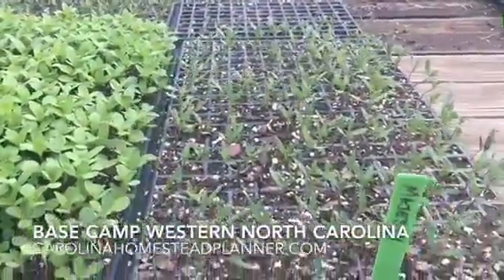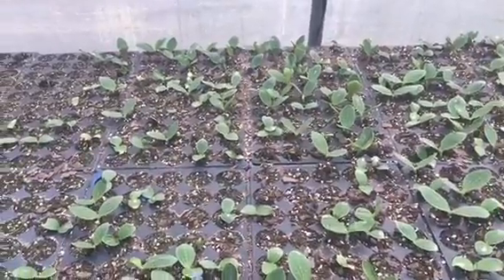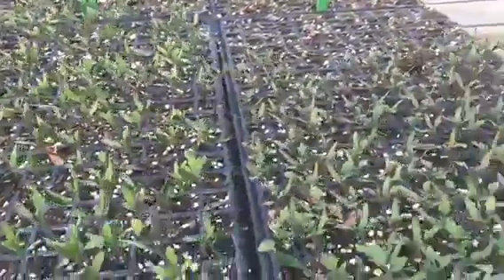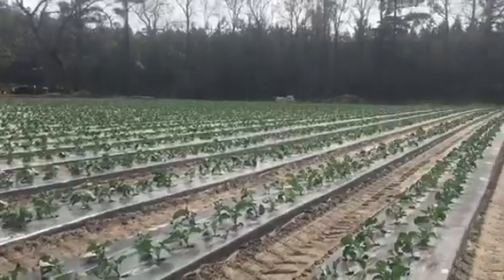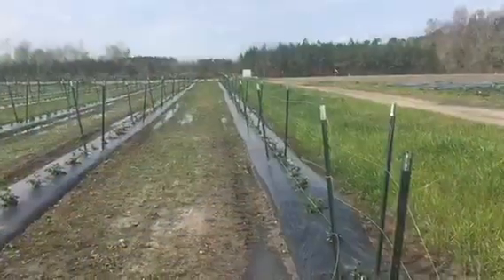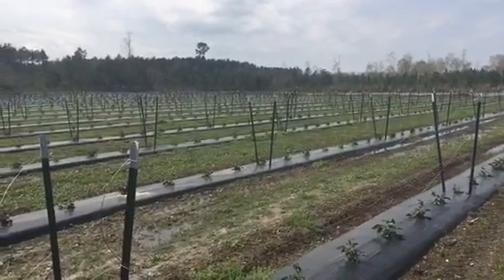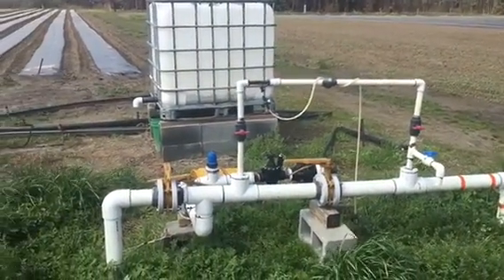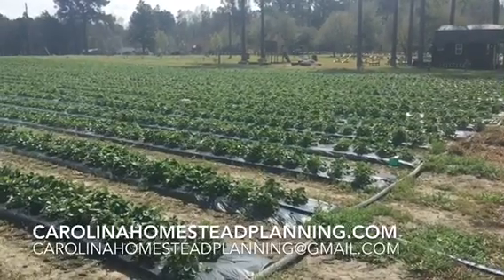Farm update the tomatoes are seeded and up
Strawberries are starting, despite the cold weather everything is growing. Time to see the new blackberry planting’s